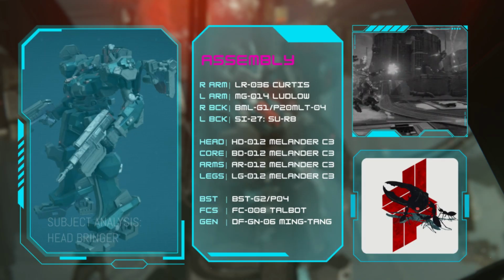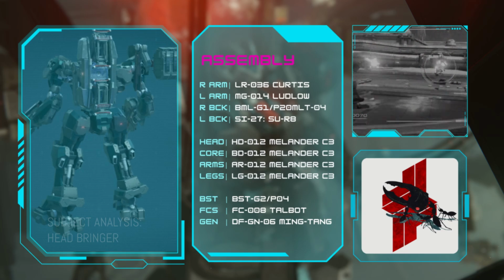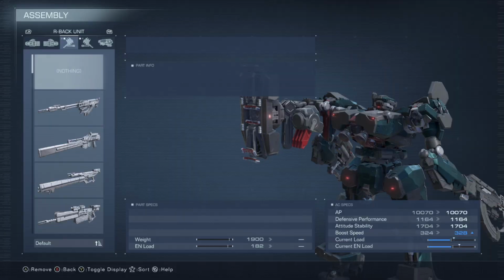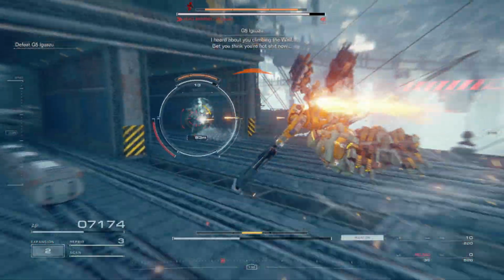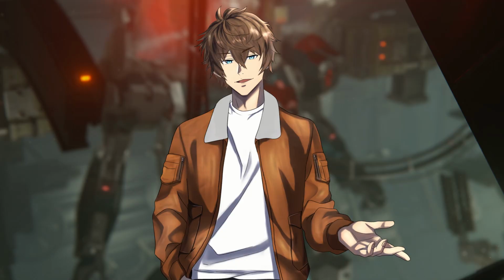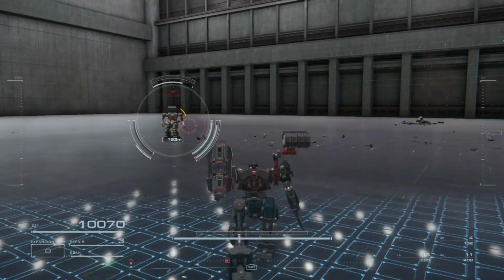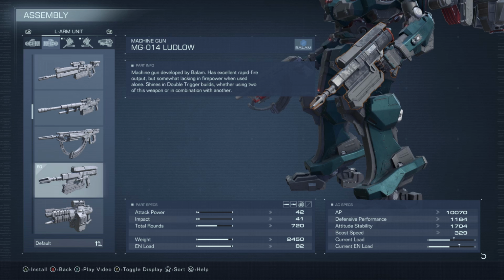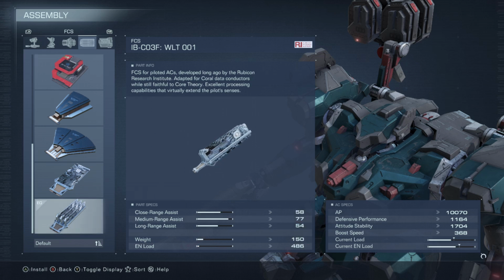Exploring the Evocative Head Bringer Mech Build in Armored Core 6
Welcome to my in-depth analysis of the HEAD BRINGER Mech Build in Armored Core 6!

In this video, we’ll explore the iconic HEAD BRINGER AC, famously piloted by Iguazu, and its strengths, weaknesses, and how to improve this AC.

Whether you're a seasoned Armored Core pilot or new to the franchise, this guide offers tantalizing lore and actionable tips to help you maximize this evocative mech's potential.

🔥 What You’ll Learn in This Video:
- A detailed breakdown of the HEAD BRINGER build components and weapon load-outs.
- Tips to improve the HEAD BRINGER mech for different playstyles.
- Lore behind the pilot Iguazu and his HEAD BRINGER AC.

💡 Why Watch?
I know you’re passionate about Armored Core 6 builds, and so am I! This video is tailored for fans like you who love to dissect the intricacies of mech customization and gameplay strategy.

📌 Don’t Forget To:
✔️ Drop a comment about your favorite mech builds or suggestions for future videos!

🚀 Keywords to Help You Find More:
- Armored Core 6 Head Bringer Build
- Armored Core Iguazu mech
- AC6 build tips and tricks
- Best Armored Core 6 builds
- How to improve Head Bringer in Armored Core

Thumbnail art credit - Solokov